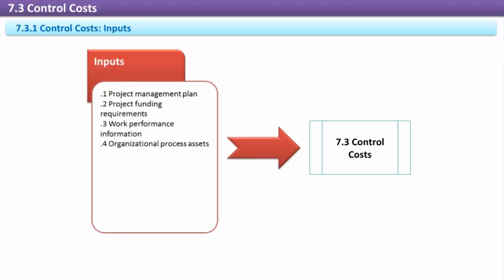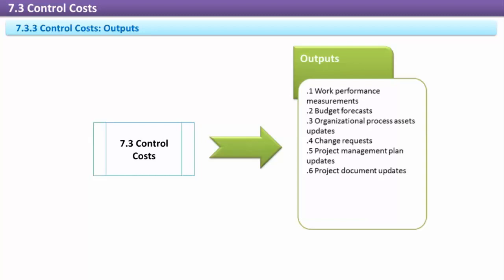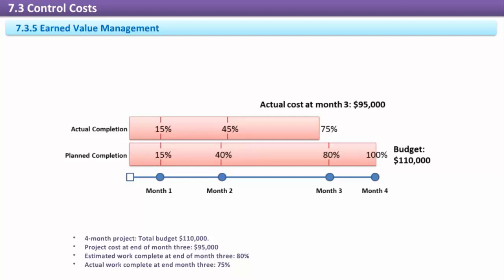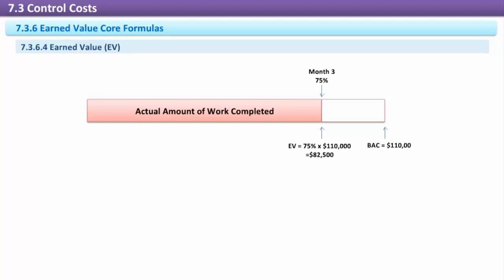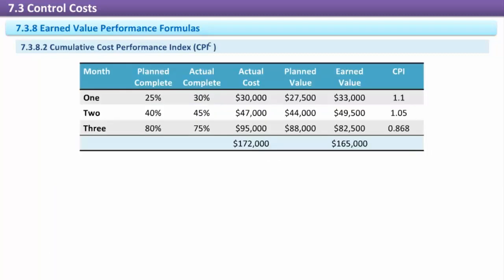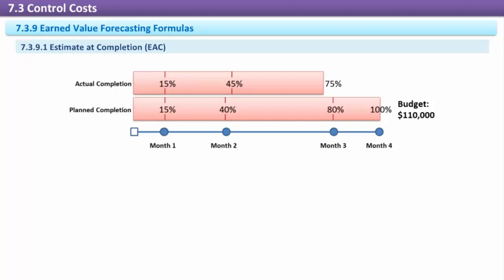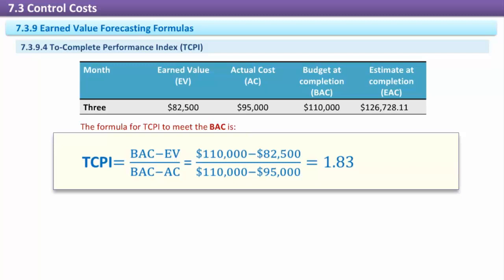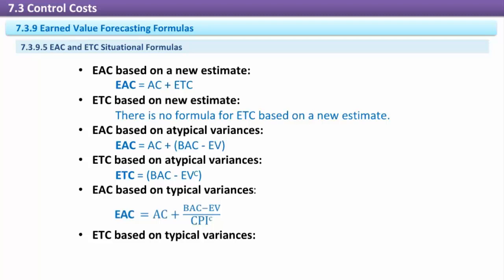7.3 Control Project Costs Process | Project Cost Management Knowledge Area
7.3 Control Project Costs Process | Project Cost Management.

7.3 Control Project Costs Process | Project Cost Management Knowledge Area.

The Control Project Costs process is concerned with controlling, managing, forecasting, and analyzing project costs.

It begins as soon as the project budget is approved, and the major activities are:

• Proactively influencing the factors that can lead to cost changes.
• Managing approved change request and making sure all budget components reflect those changes.
• Analyzing variances (even beneficial variances), determining their causes, and documenting them as lessons learned.
• Monitoring variances and performance trends and making requests for corrective or preventative actions.
• Forecasting project costs.

7.3.1 Control Project Costs: Inputs

The project management plan includes the cost management plan, which describes how project costs will be managed, reported on, and controlled.
The cost performance baseline is also part of the project management plan, and it’s used to compare actual costs to planned costs.

• Project funding requirements
Project funding requirements refer to the entire estimated cost of the budget, including any contingency or management reserves.
It’s used to compare actual costs to planned costs.

• Work performance information
Work performance information is any data that can be considered related to the work which produces the project deliverables.
Examples are schedule and progress status information, budget and cost status, quality status, estimates to complete, resource utilization information, and lessons learned.

Organizational process assets are the source of existing policies, processes, organizational data, and knowledge.
The organization may have cost-related policies, procedures, and reporting methods that must be followed.

7.3.2 Control Project Costs: Tools and Techniques

Earned value management mathematically measures the performance of the project and provides formulas that forecast future results.
It also provides a way to forecast future performance based on what's happened thus far with the project.

• Forecasting
Forecasting involves predicting future performance based on historical work performance information and expert judgment.
EVM provides forecasting formulas.

• To-complete performance index (TCPI)
TCPI is a formula that provides the level of performance that must be achieved to meet either the budget at completion (BAC) or the estimate at completion (EAC).

• Performance reviews
Performance reviews are assessments that analyze the project’s historical cost performance.
It can include earned value measurements, variance analysis, and trend analysis.

• Variance analysis
Variance analysis compares expected cost performance to what is actually occurring and determines the causes of any variance uncovered. Variance analysis also makes a determination whether requests for preventative or corrective actions will be made.

Automated tools can help in monitoring, tracking, and reporting on earned value measurements.

7.3.3 Control Project Costs: Outputs

• Work performance measurements
This includes work performance information that specifically provides mathematical measurements of performance that is communicated to stakeholders.

Process groups:
• Initiating Processes.
• Planning Processes.
• Executing Processes.
• Monitoring & Controlling Processes.
• Closing Processes.

PMP Training,
PMP Certification,